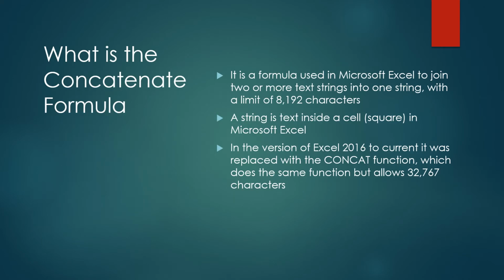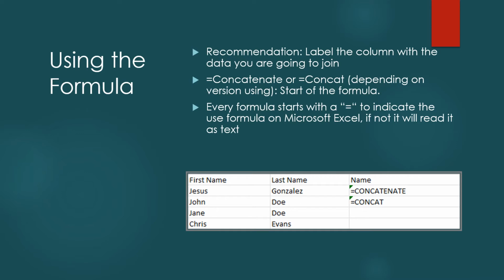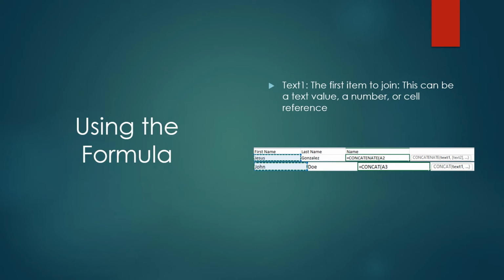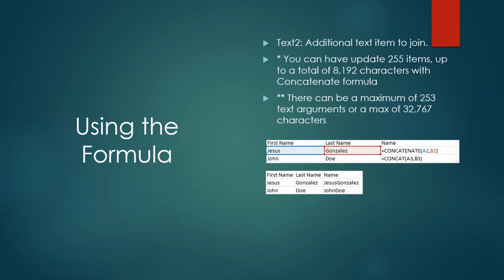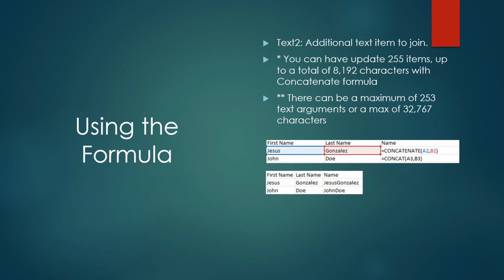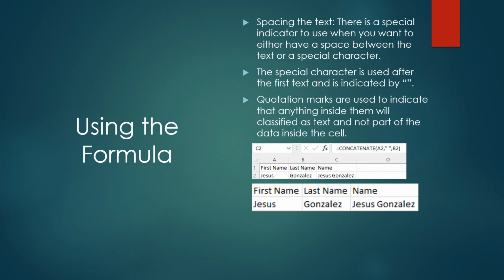Concatenate Formula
A brief introduction to the Concatenate Formula of Microsoft Excel